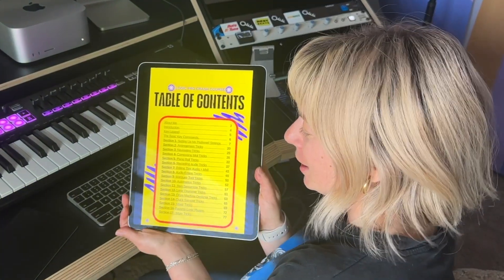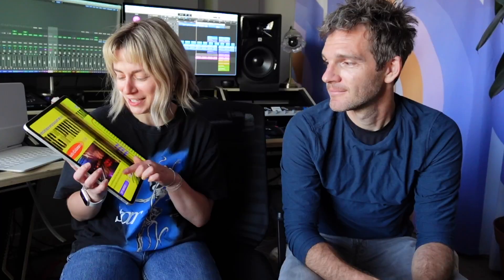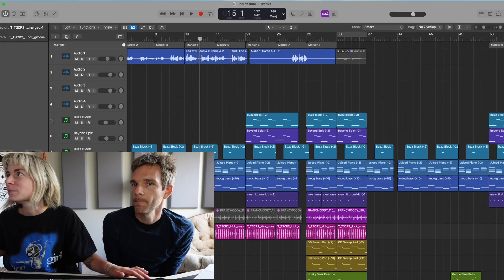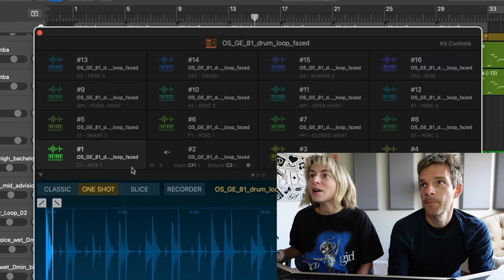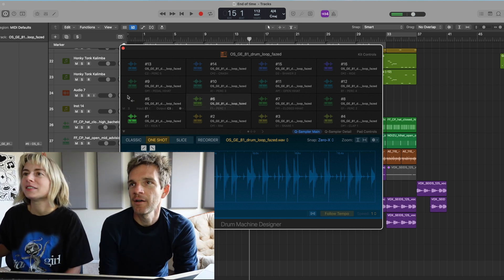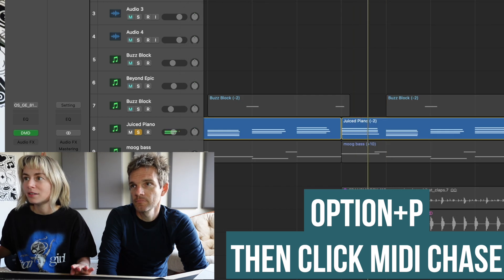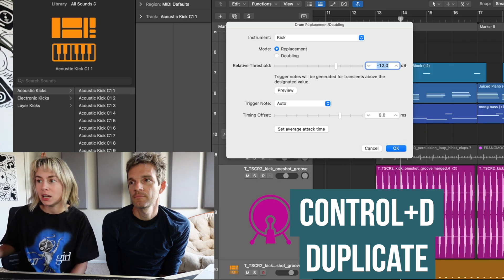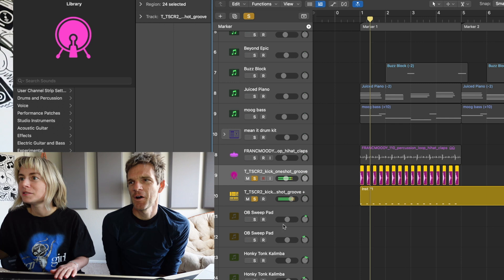Crazy Things You Didn't Know You Could Do in Logic Pro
Teaching some Logic Pro Tips and shortcuts I had no clue about. Get the ultimate Logic cheat code with a special discount here: